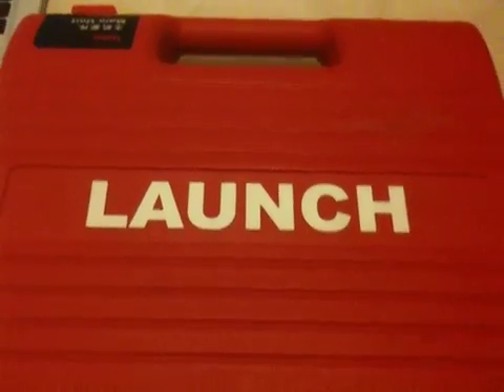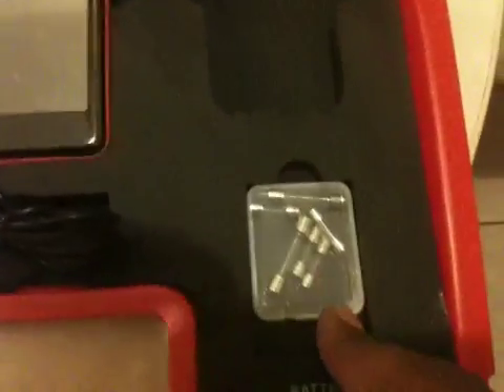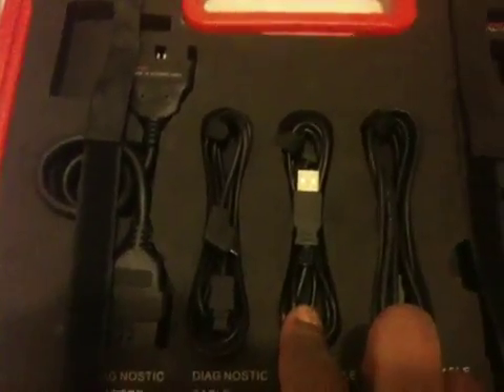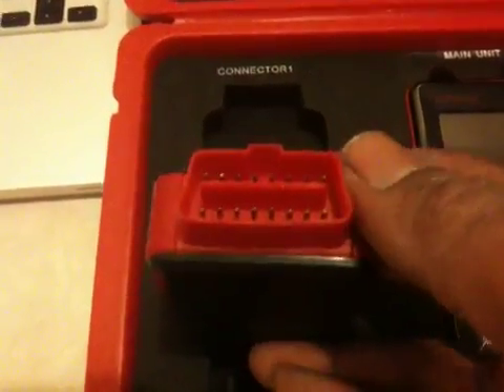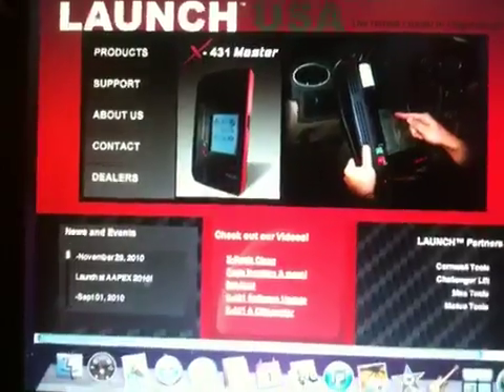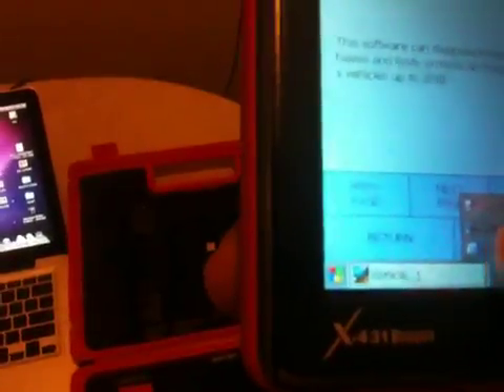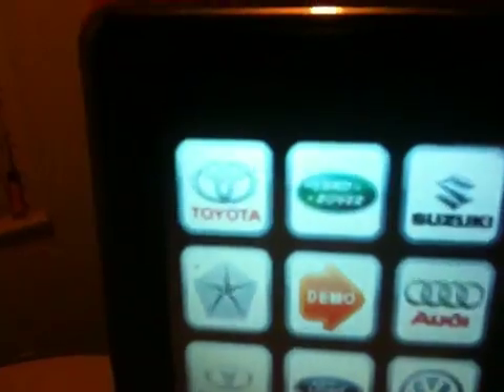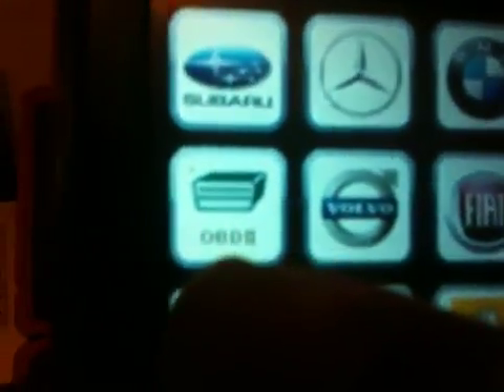Launch x431 diagun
Auto diagnostics, car fix, ABS, VSC, AIR BAG, ect.